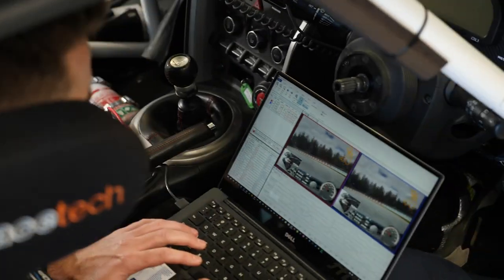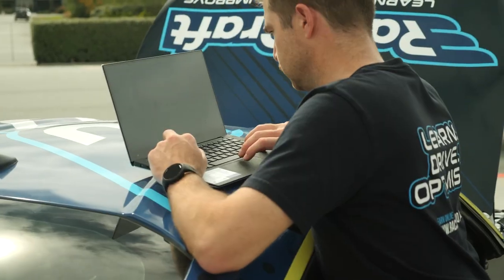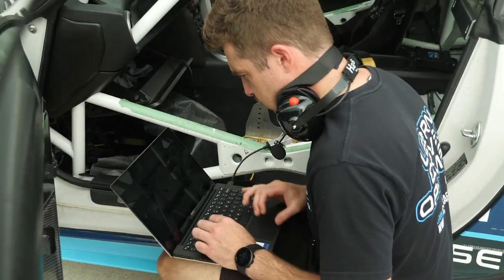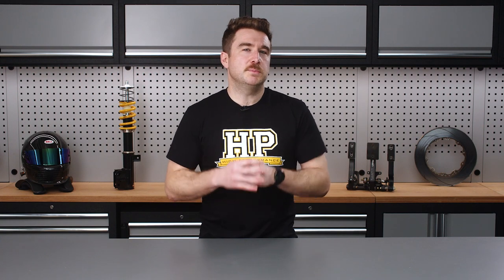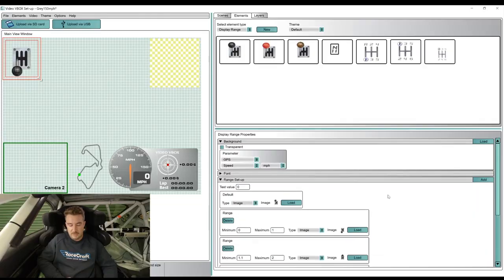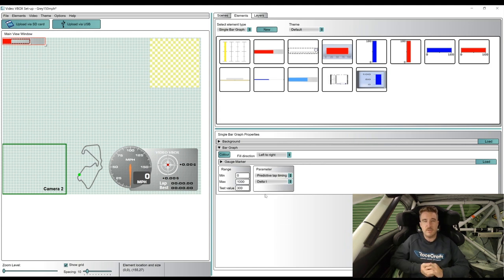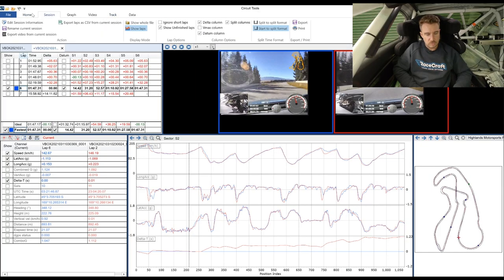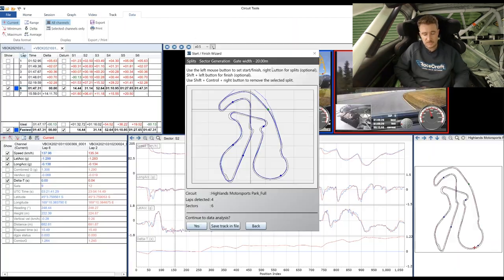Video Data Logging | Racelogic VBOX Step By Step Guide [COURSE]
Setting up your Racelogic VBOX is all well and good, but what then...?

The Racelogic VBOX Worked Example in the Data Analysis Fundamentals course doesn't just teach you how to gather data, it shows you how to use it to make you and your setup faster, keeping you ahead of the pack.

Who this course is for:
- Casual Track Day Attendees
- Club Level Racers
- Crew / Engineers
- Total Beginners
- Those looking for a future career in professional motorsport